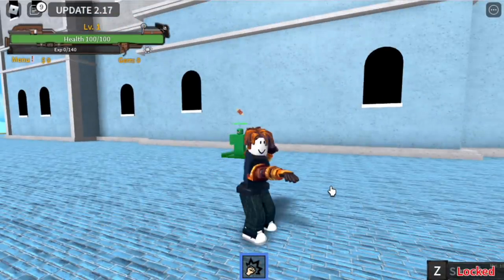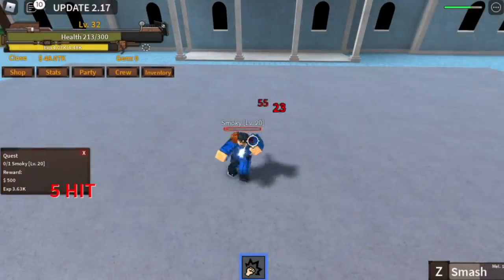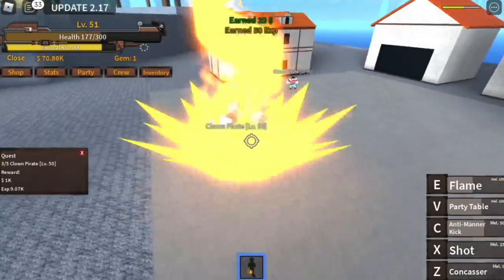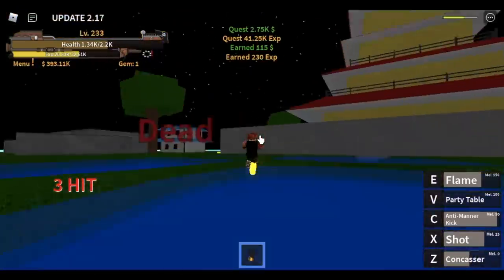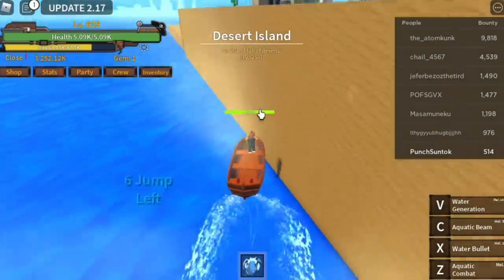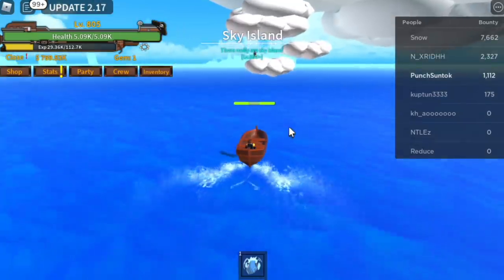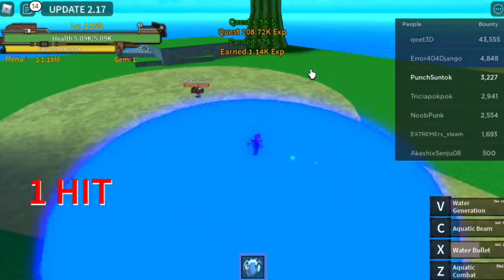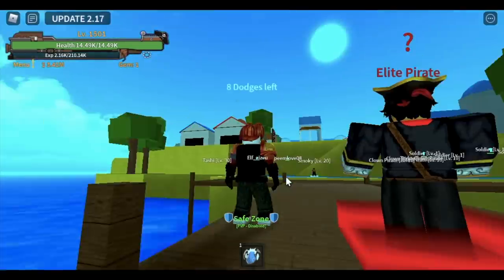Lvl 1 Noob uses FIGHT STYLE ONLY! to Reach 2nd SEA in KING LEGACY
Using fight style only to reach 2nd sea in king legacy. Tips and Guides.